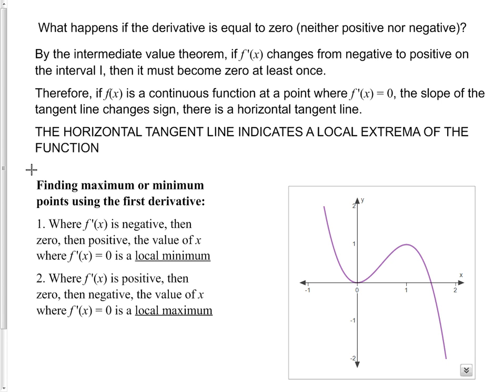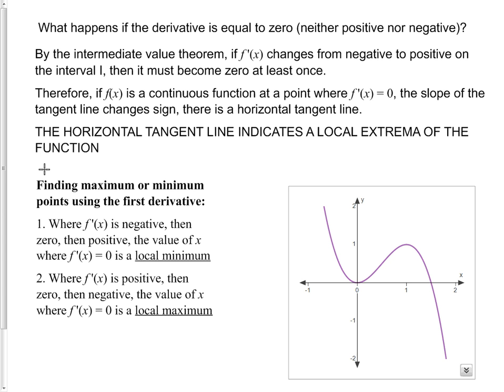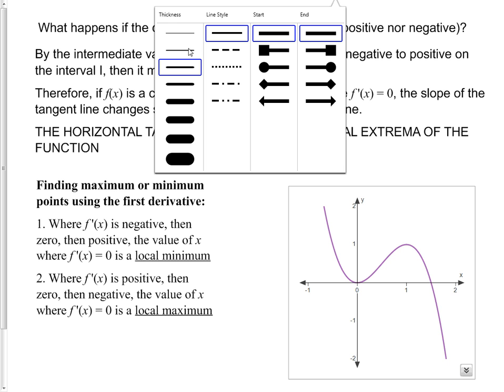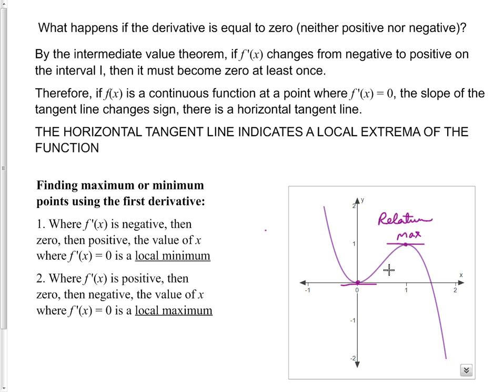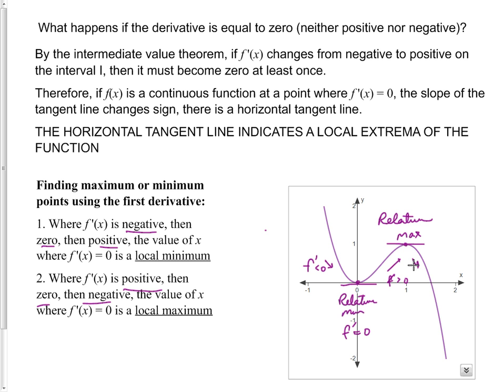5 3c 1stDerivativeTest